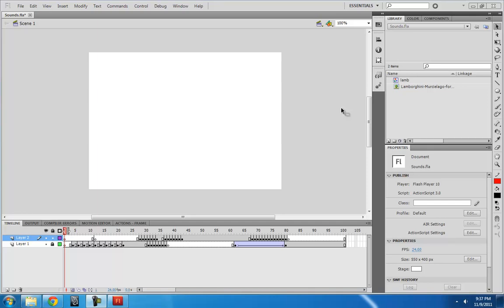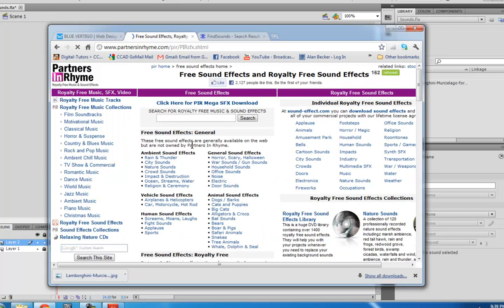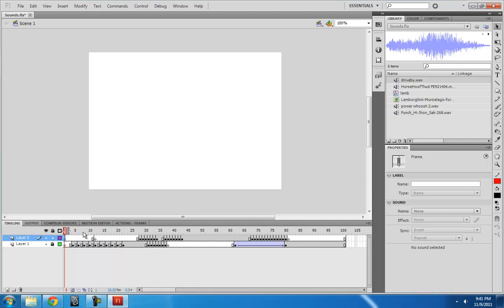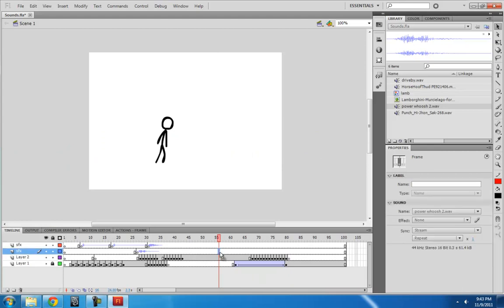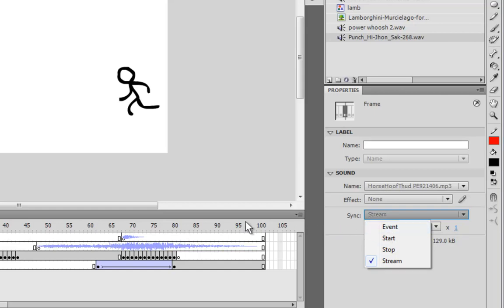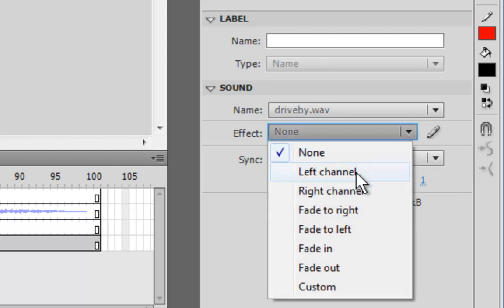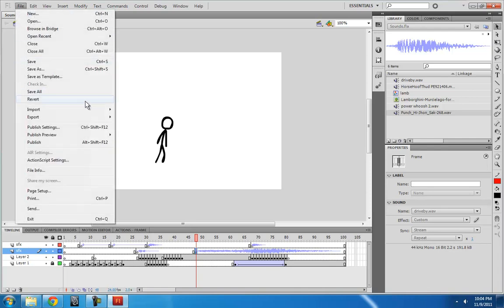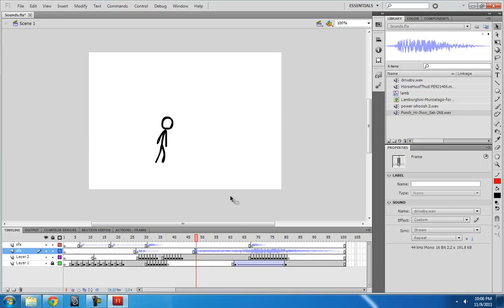ALAN BECKER - Adding Sound Effects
How to put sound in your Flash animations!